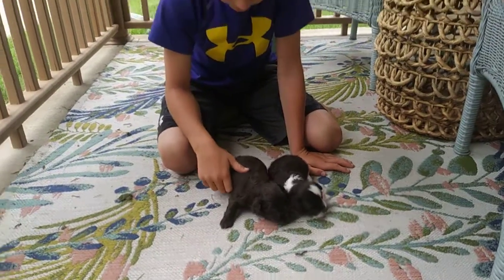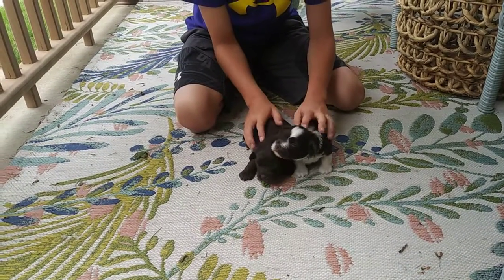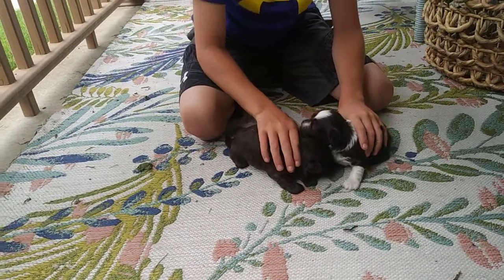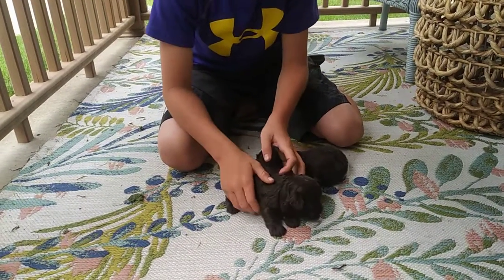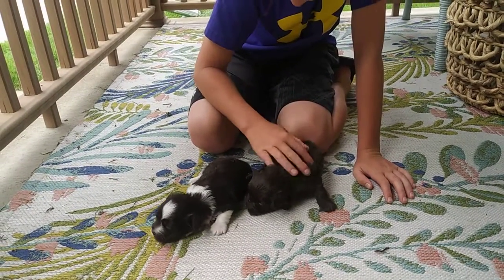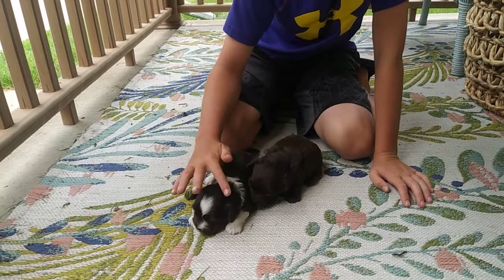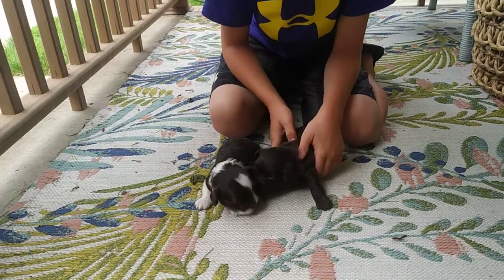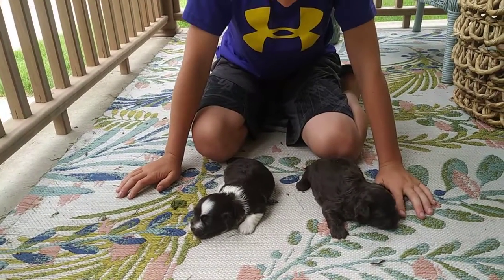Abcdoggy.com presents Bunker and Brek intro video